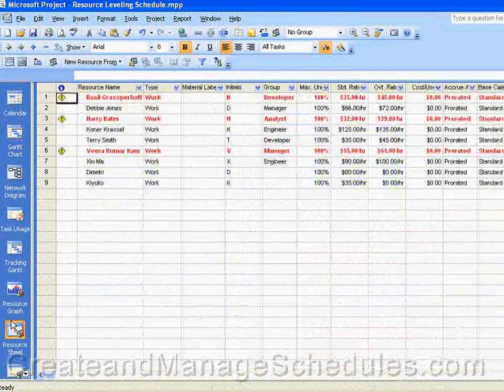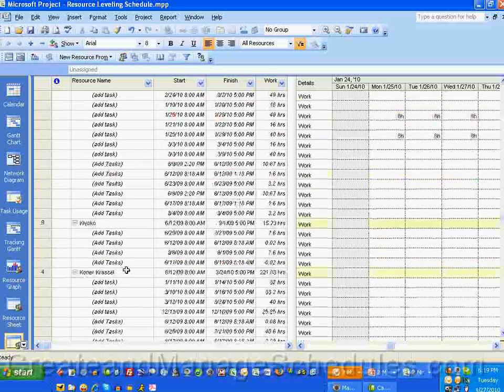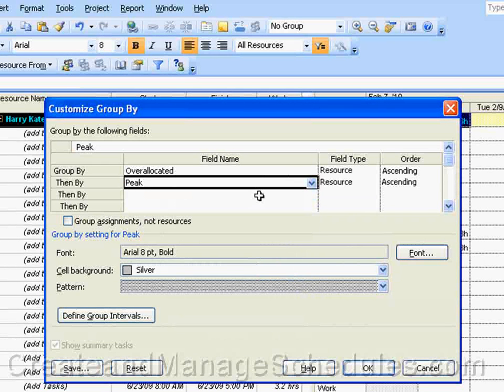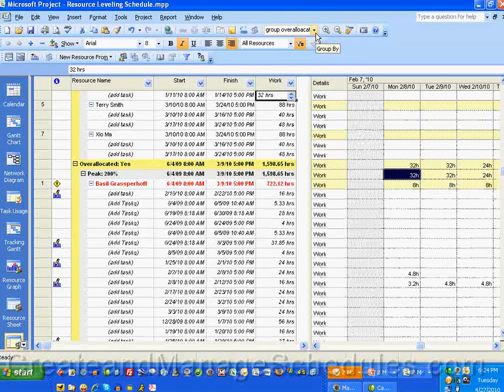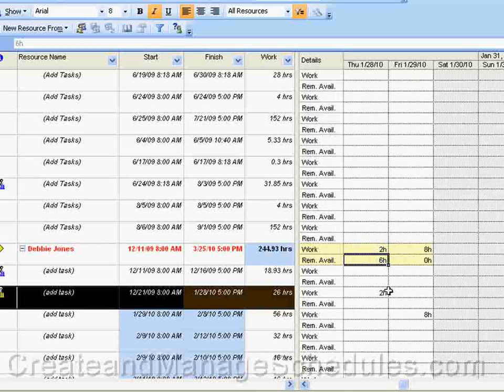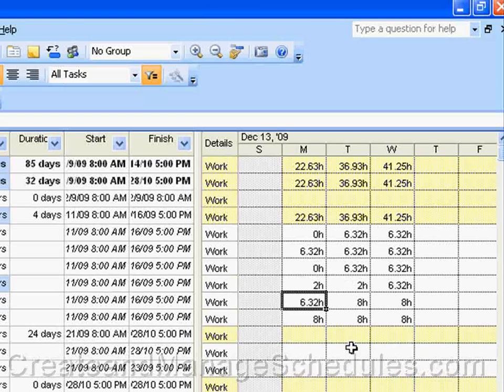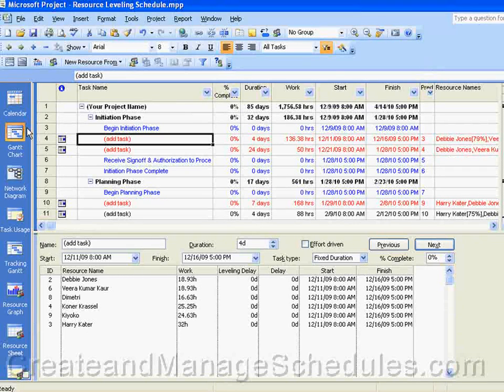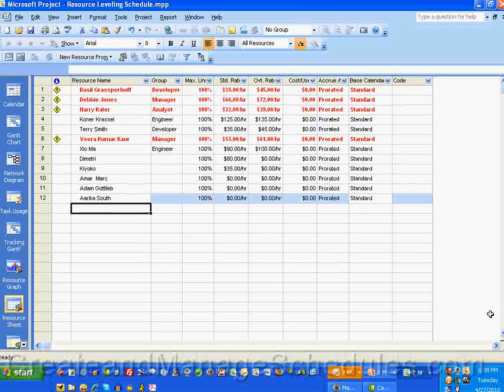Tools available to level resources that help you manage resource allocations